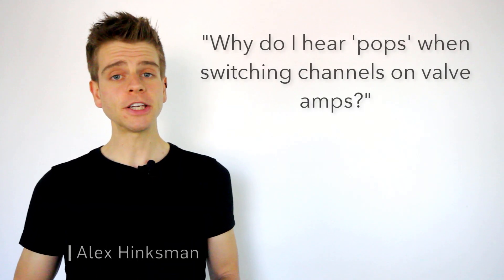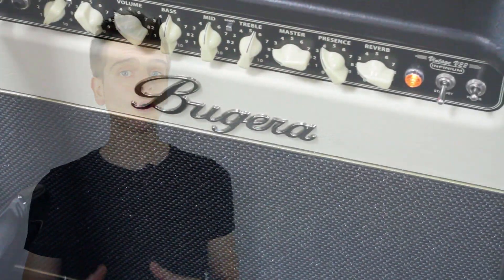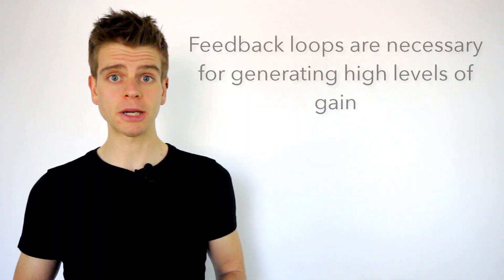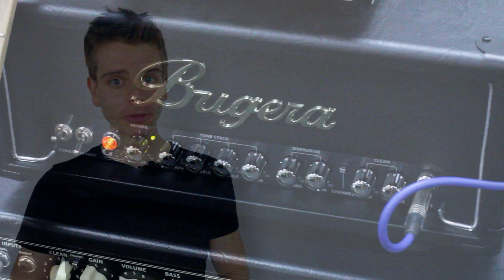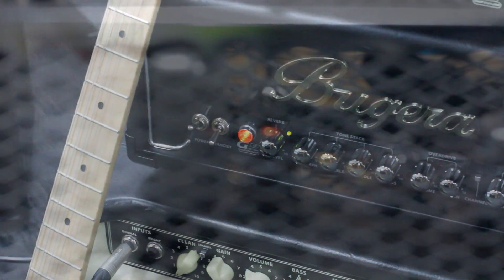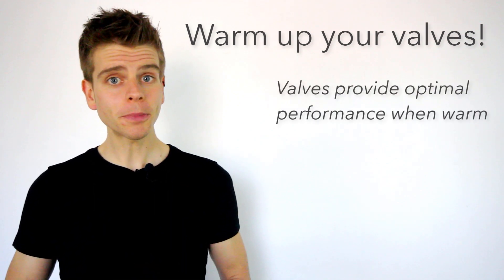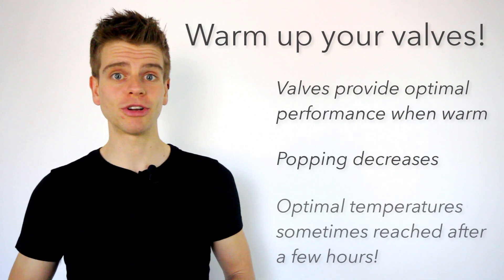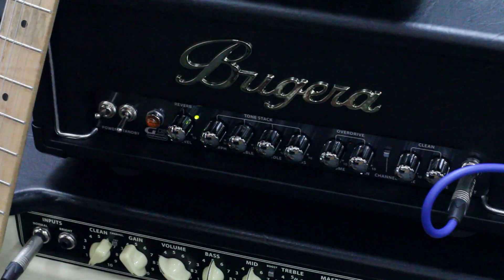Switching Channels and 'Popping' Sounds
If you are using a valve amplifier, then you may encounter a small popping noise when you switch from channel to channel. This type of noise tends to occur in all valve amps that use feedback loops to attain high levels of gain. The popping noises that you hear are often unavoidable when feedback loops are engaged for high gain channels. Simply, this is the nature of the beast.

Keep in mind that when you use a valve amp, it’s is good practise to warm up your valves before playing. Your valves will play at optimal performance in this state. When warmed up, the chances of hearing any popping will decrease. Your valves can take up to a few hours to reach optimal temperature – as is the case with all valve amplifiers. The key takeaway is to keep your amps on before performances and during intervals; your valves will be warm before you begin playing.

Most valve amps feature a ‘standby’ switch. These can be used to silence the amp and keep valves heated when not in use.